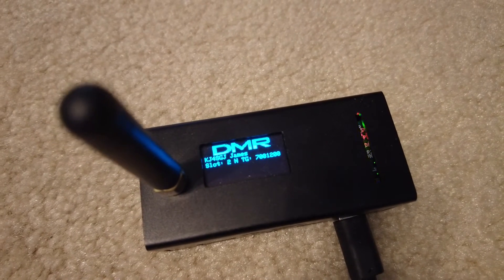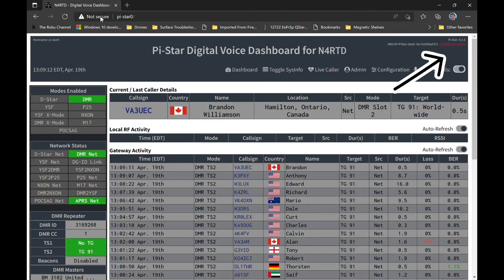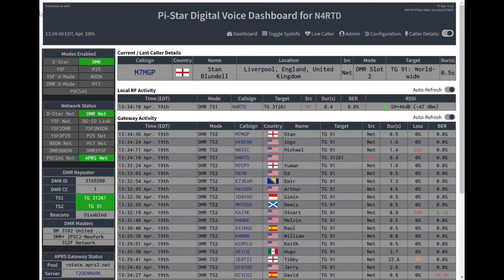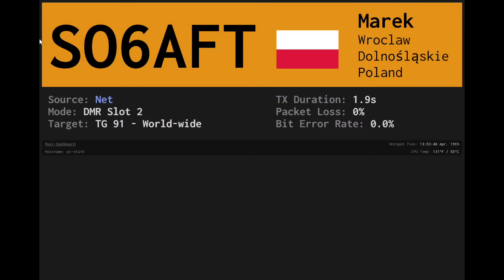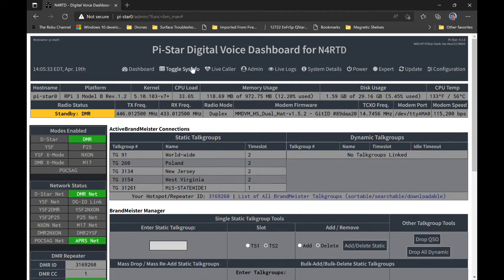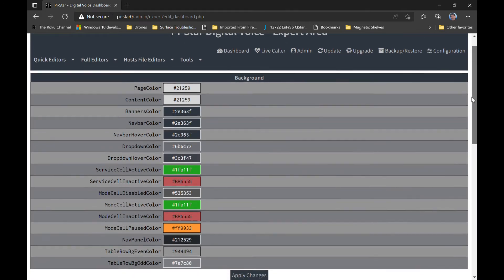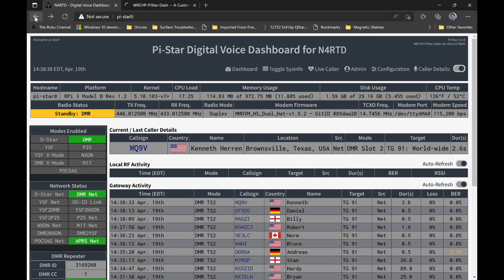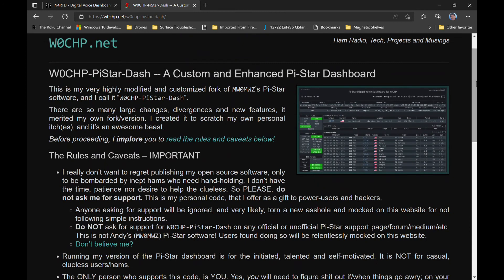W0CHP Pi-Star Dashboard (a quick overview)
This is a quick overview video of W0CHP’s Pi-Star Dashboard.  It’s a great enhancement to the pi-star hotspot.

Use at your own risk as this is a work in progress.  I will say from personal experience, it has worked well for me and continues to do so.

I don’t know Chip, W0CHP, but can tell you, based on how often updates are available, that he is putting a great deal of work into this project.

So, if you’d like a nice interface on your pi-star hotspot, follow the directions

*** PLEASE READ THE ENTIRE PAGE *** before you decide to install this on your pi-star hotspot.